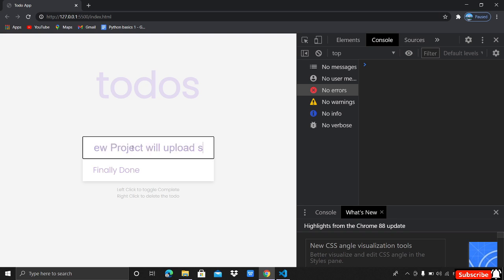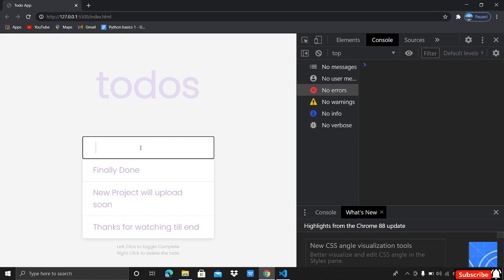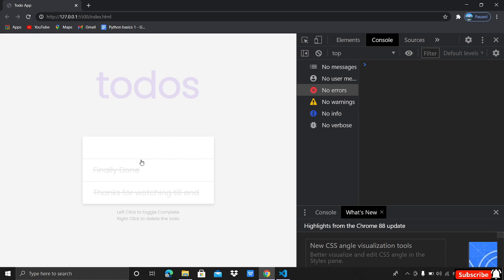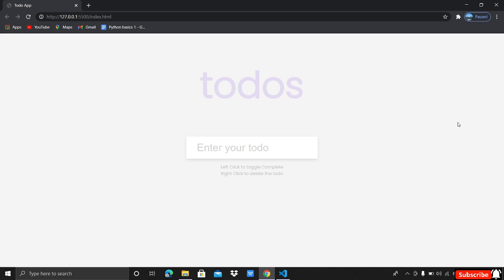100 days of code challenge | Javascript | Day 27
Today I completed Todo Web Application. If you have any doubts or any queries regarding the code, Let me know through comments.